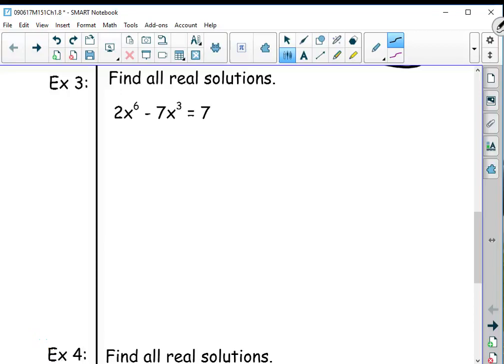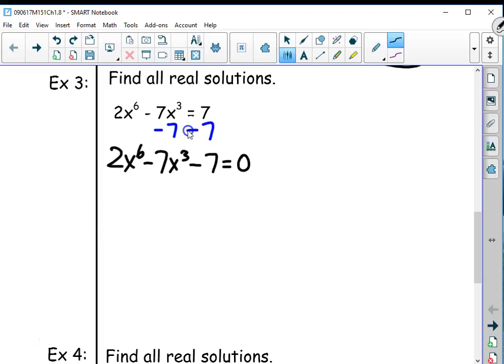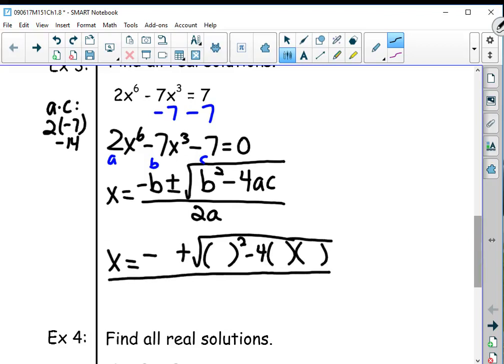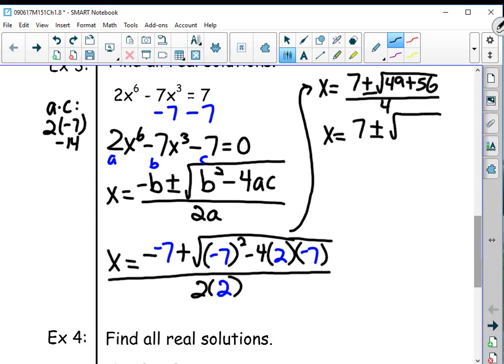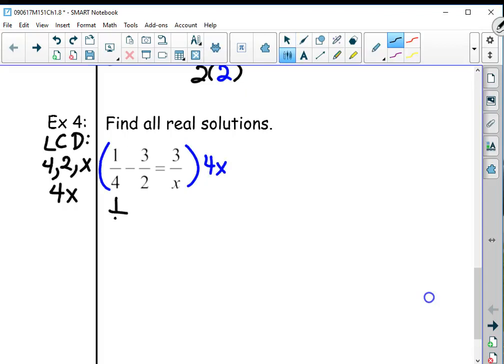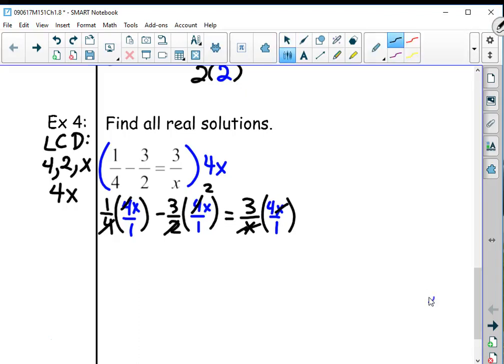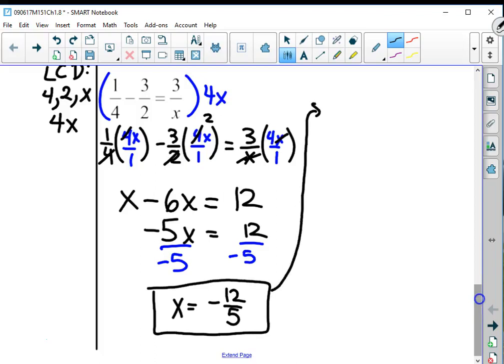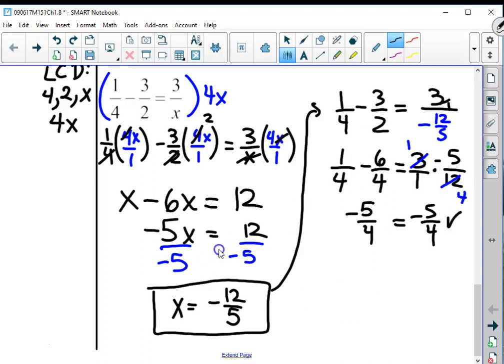Ch1 8 2